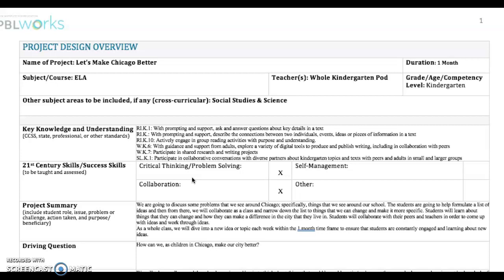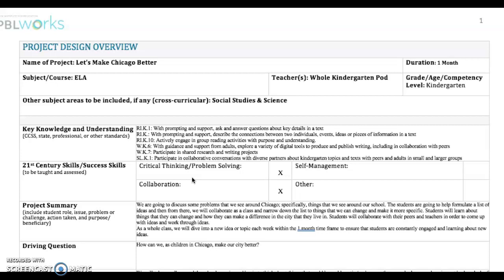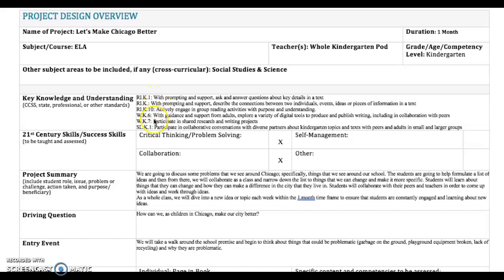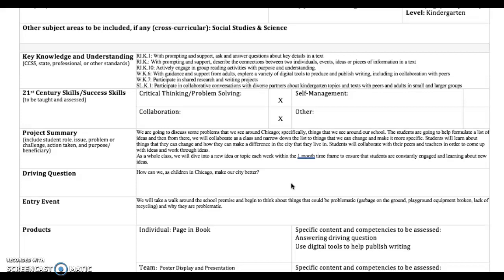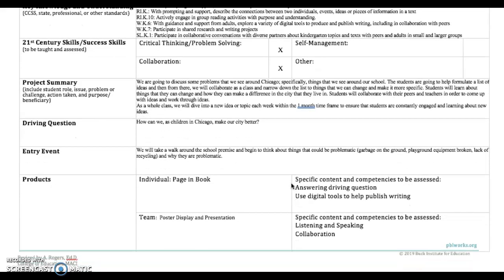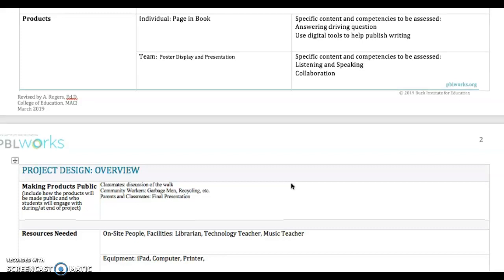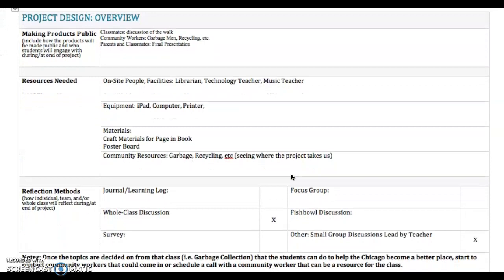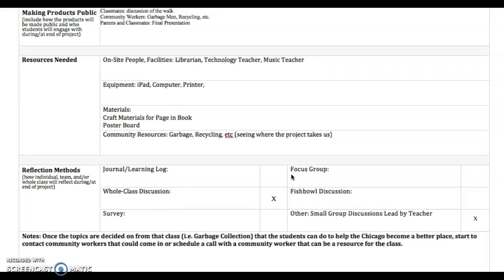Project Design Overview